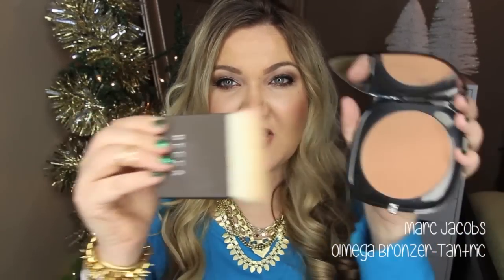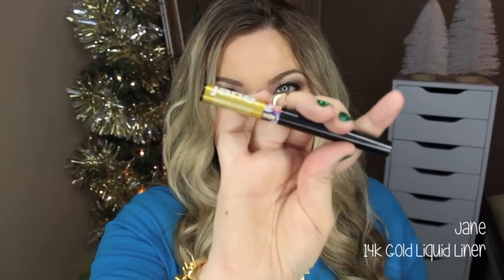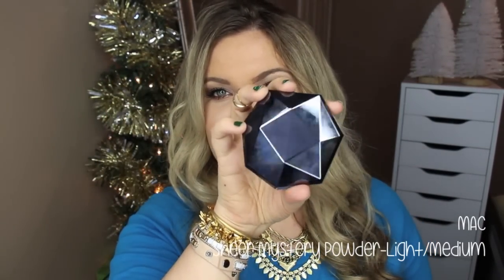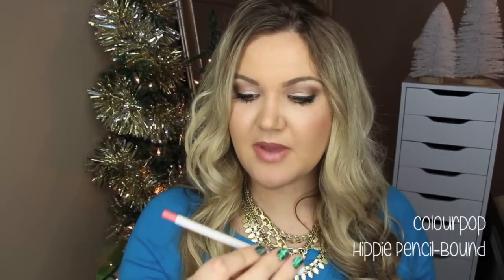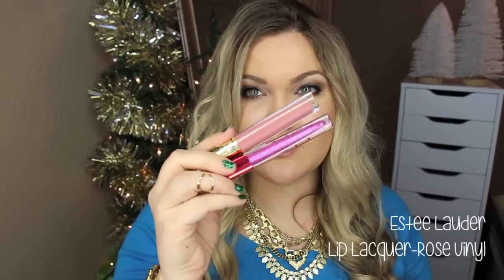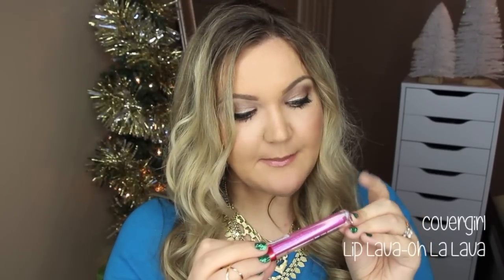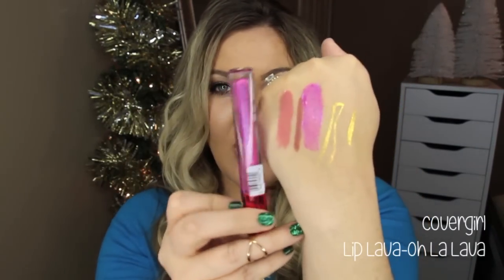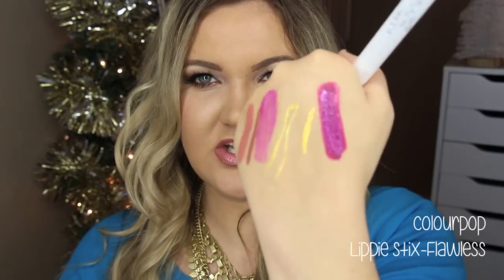★FRIDAY FAVORITES & FLOPS | COVERGIRL, BECCA, JANE★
Ya'll... this is such a long video... I am sorry, if you make it till the end you get a gold star!

LIPS:
Colourpop Lippie Pencil-Bound
Estee Lauder Lip Lacquer Rose Vinyl
Covergirl Lip Lava Oh La Lava

NAILS: China Glaze Holly-Day & Orly Mermaid Tails
JEWELRY:

Permission From Artist

{Dial-A-Smile Whitening Kit}
{Lipglosses & Brow Bar To-Go Kit as well}